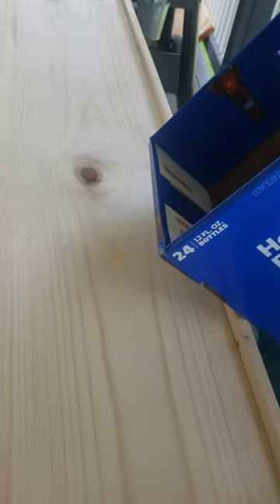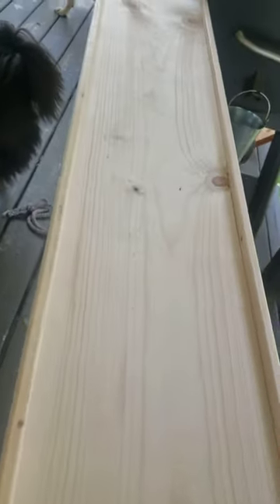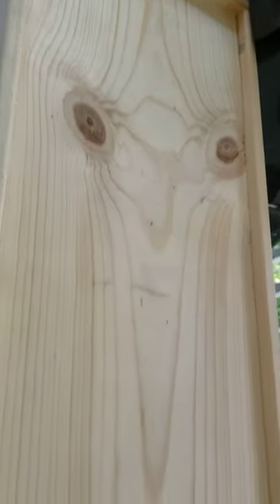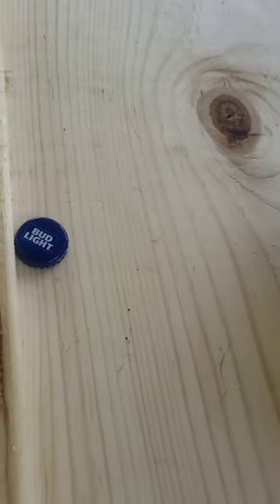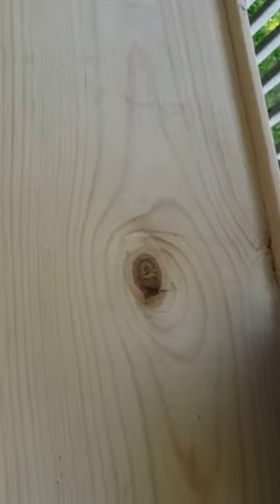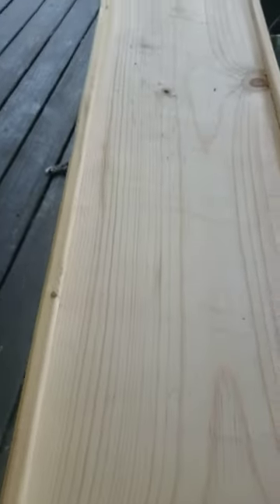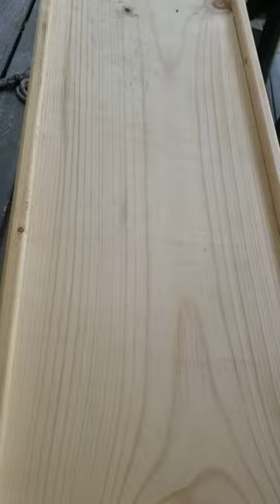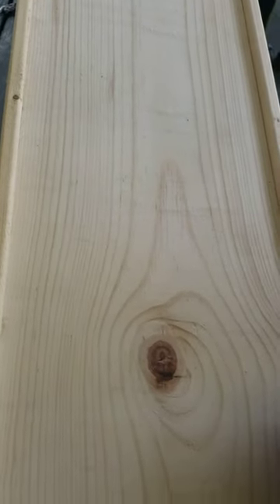bottle cap bar top part 1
This is a bar top for my deck railing. I have never done this before. 1st I ran a bead of wood glue in all the seams. Then I glued down my caps.